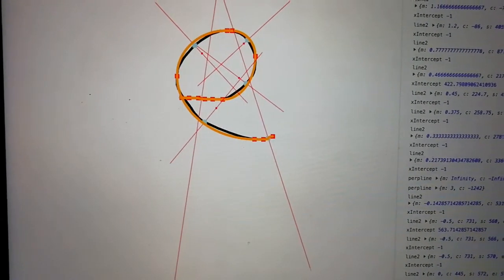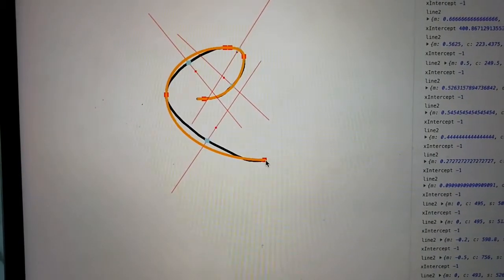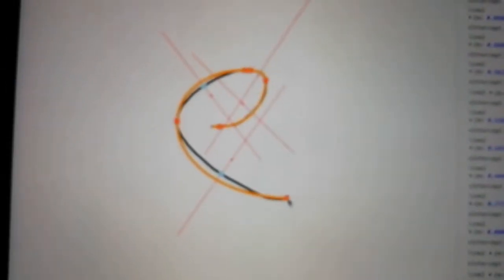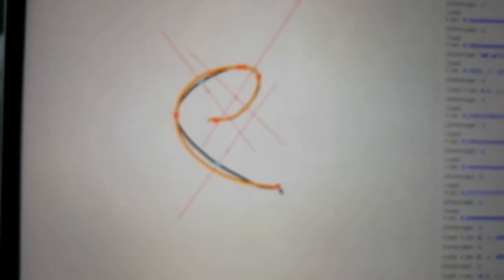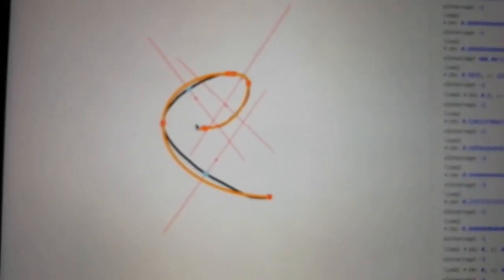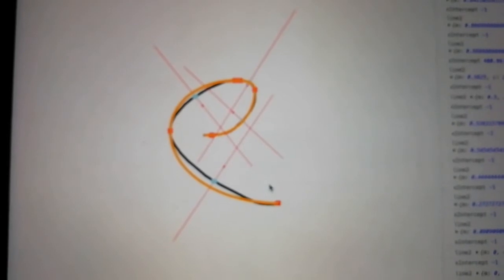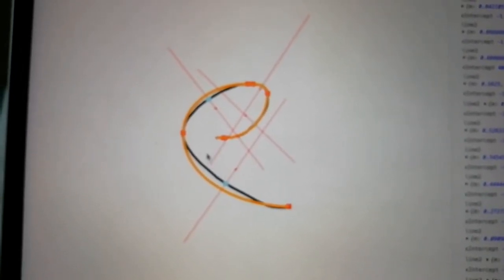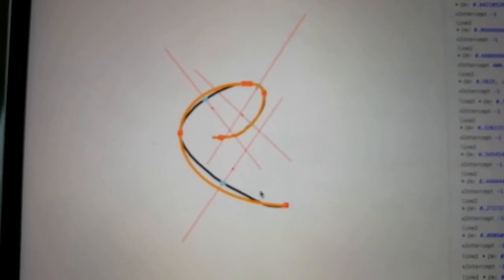£0-B ep 281: taking months to fix tiny details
My diary - from nothing to billionaire